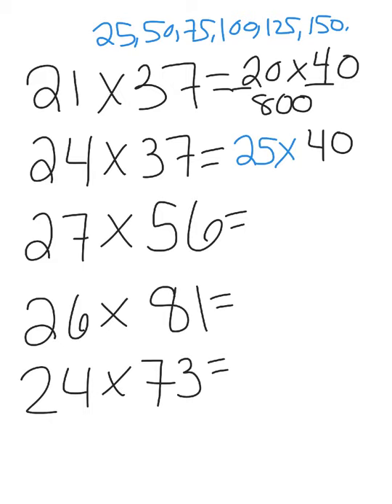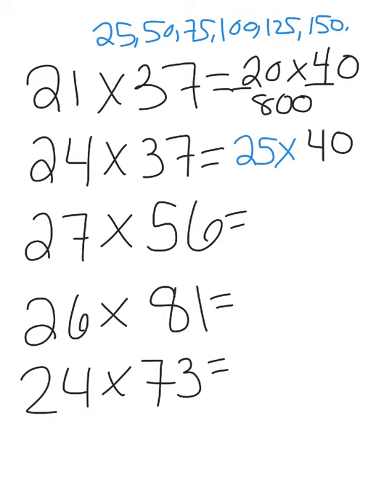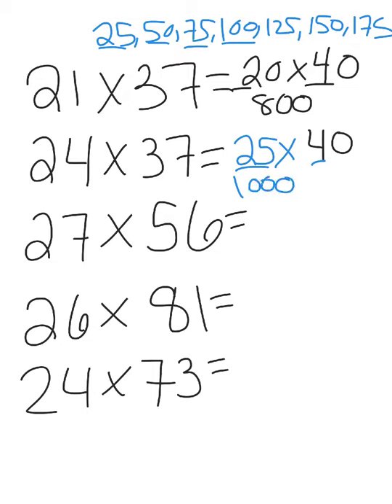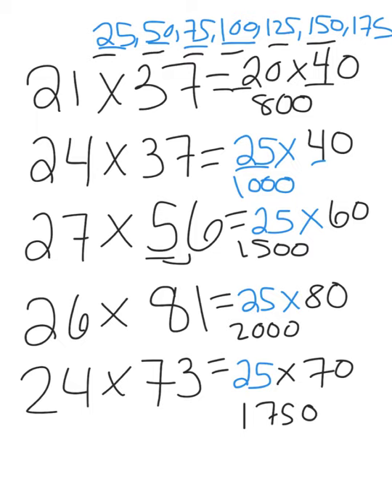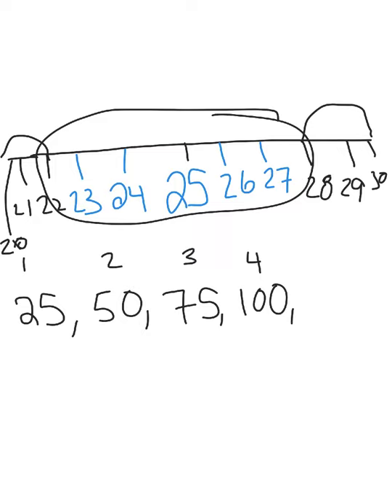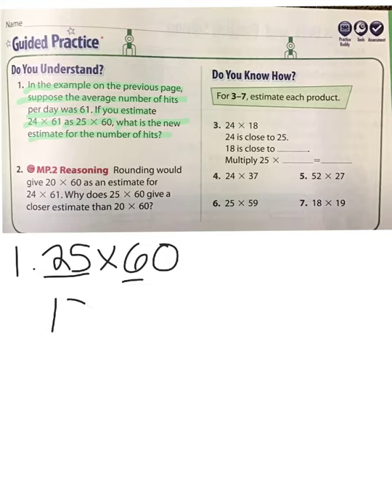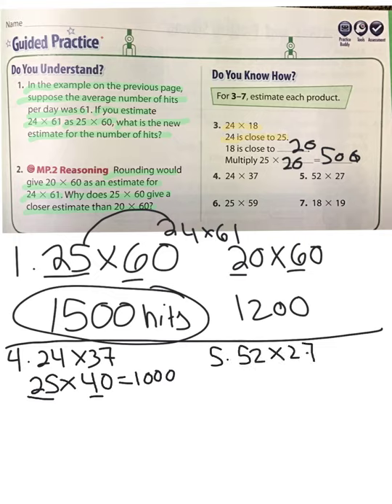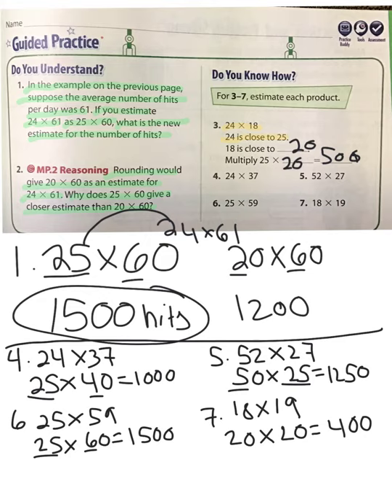4.4 Compatible #’s with Multiplication